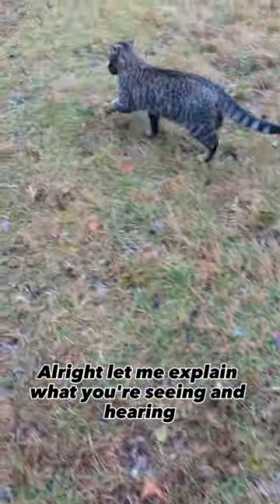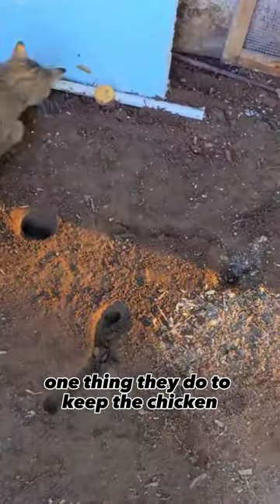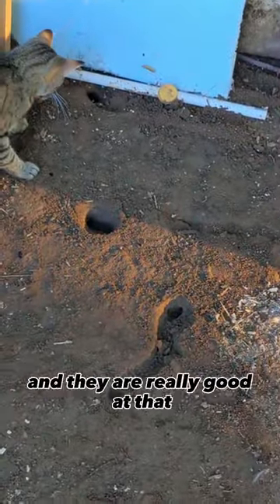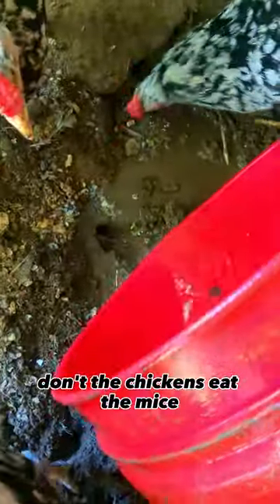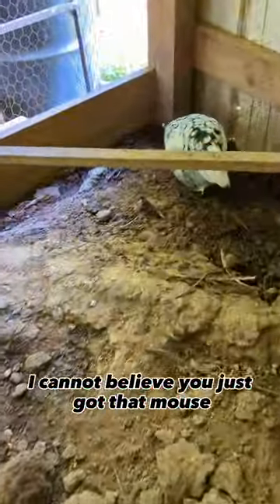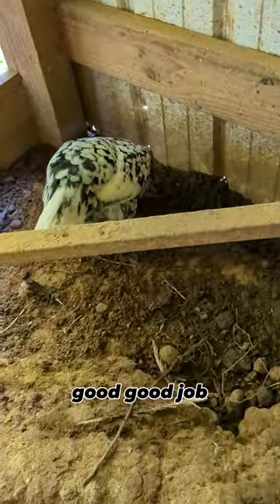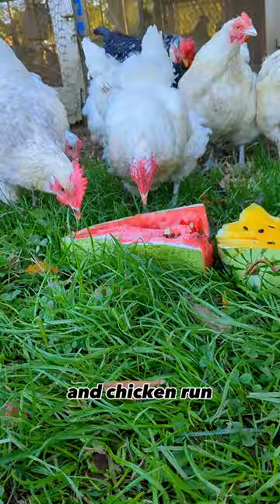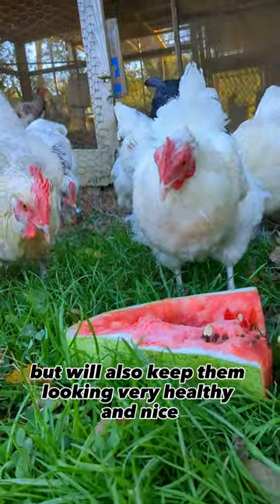The Necessity Of Barn Cats For Your Chickens!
Barn Cats are a necessity to have around your Chickens! If you are raising some backyard chickens, you definitely have a mouse problem, this is why we have the cats in the first place. The cats will keep the mice under control when the chickens aren't looking.